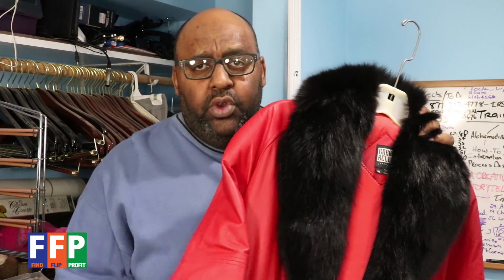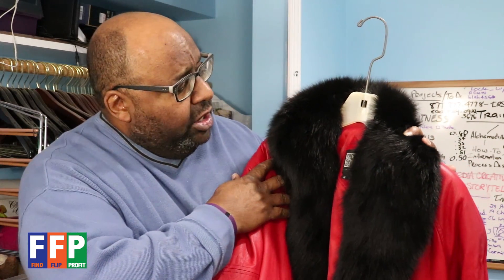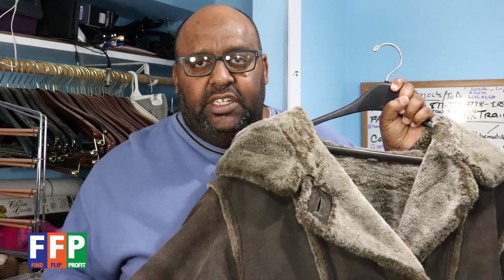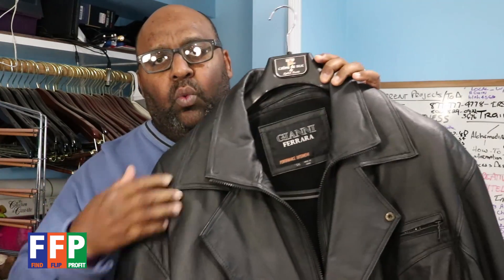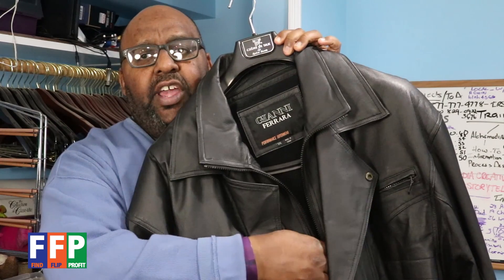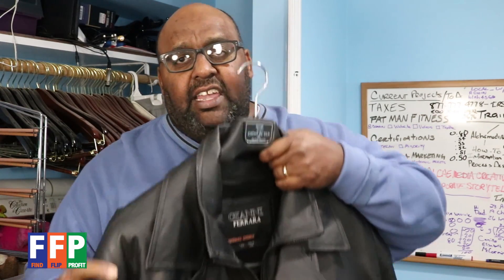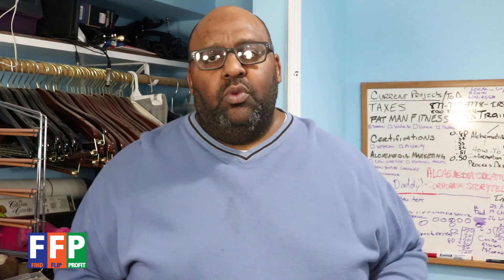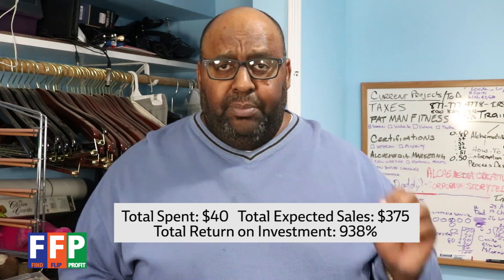Networking Your Way to Inventory to Sell on eBay - FIND! FLIP! PROFIT!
Learn how to use the power of networking to discover great items to find, flip on eBay and profit! Networking with people who have desirable items avoids competition at garage sales, and markups at estate sales and thrift stores.

Learn and apply the tactics shared in this video.